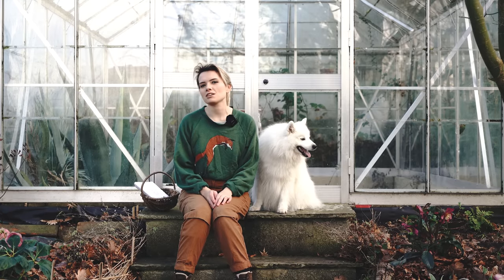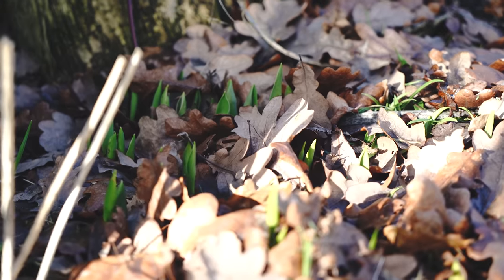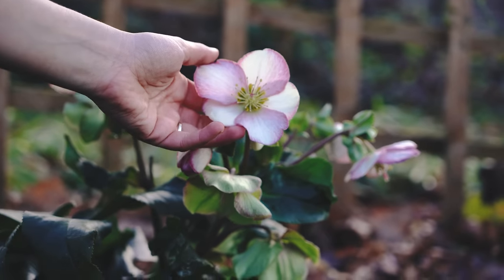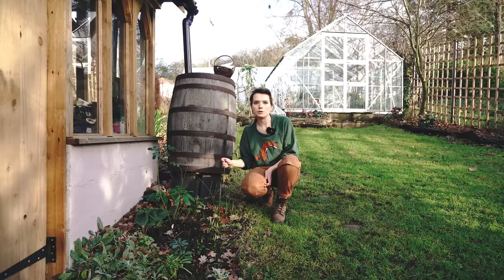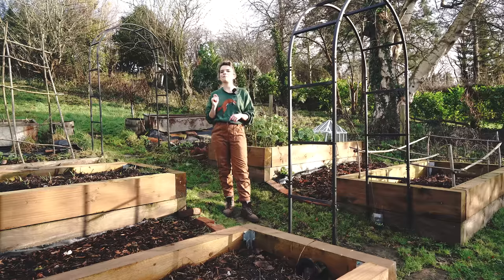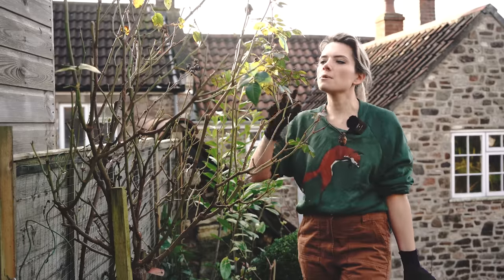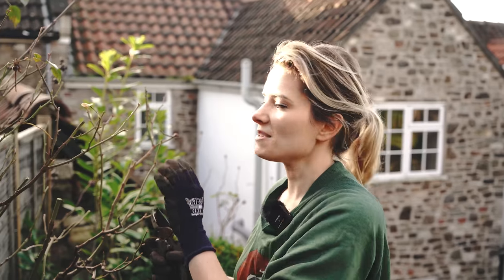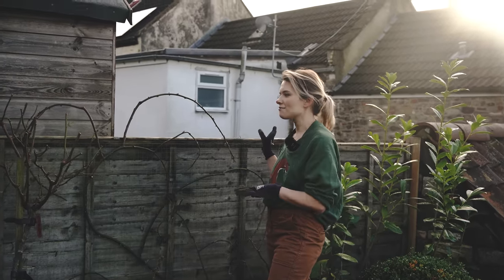January Cottage Garden - Hellebores, Pruning Roses & Winter Flowers Tour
Happy new year and welcome back to our cottage garden. Just a quick tour for you today while our plants are mostly dormant. We are building up a supply of hellebores and snowdrops around the garden to build some Winter interest. I'm also pruning my roses now, so I'll show you how I'm doing that.